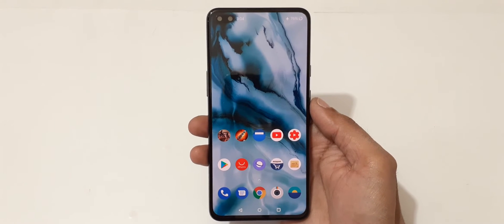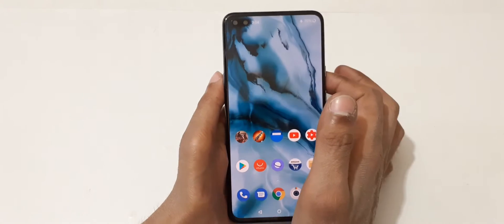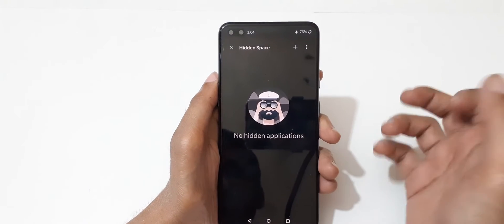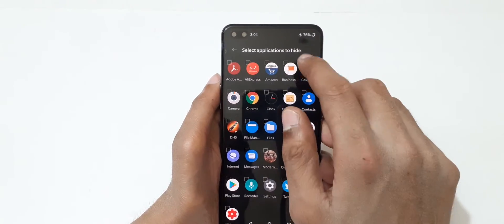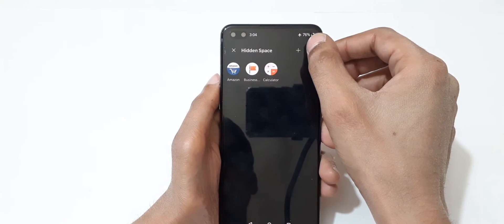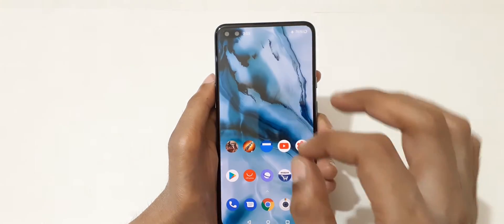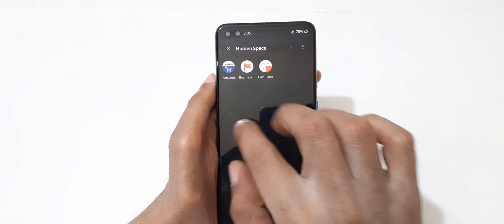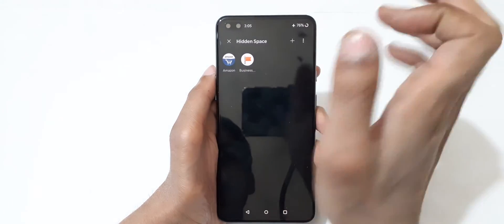OnePlus Nord Hidden Space Feature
I am gonna show you how to hide applications in OnePlus Nord 5G Smartphone. Very helpful and convenient feature, applicable on all OnePlus Smartphones.